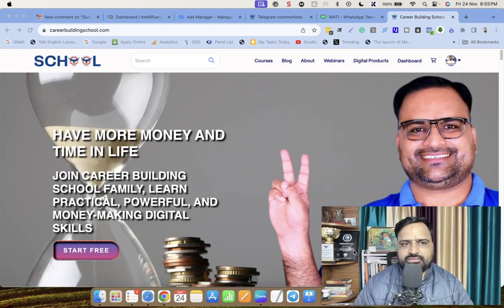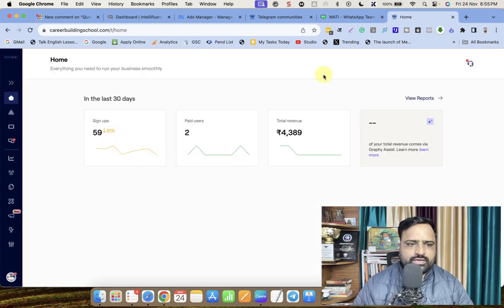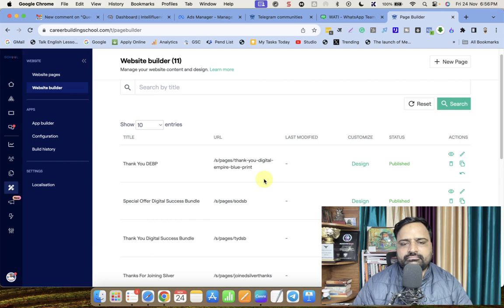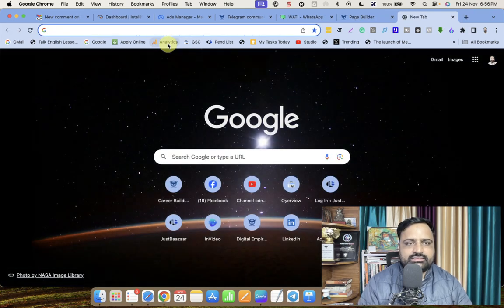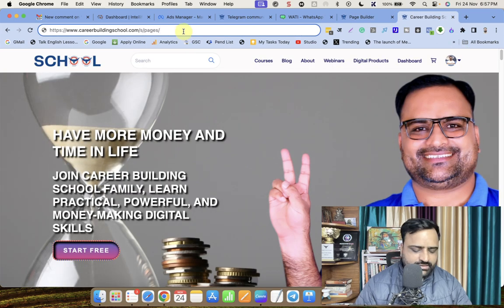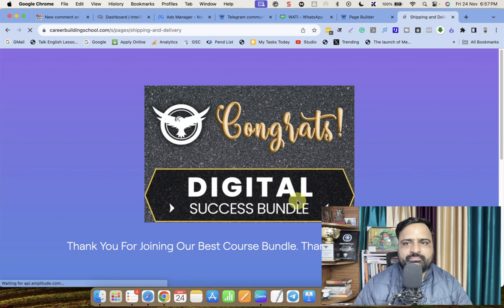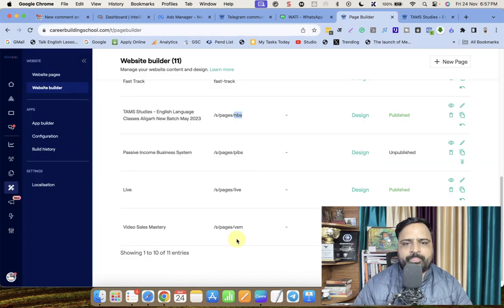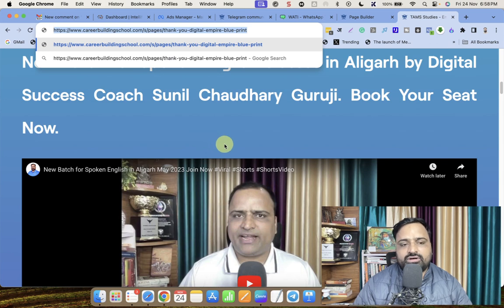How To Generate Landing Page Link in Graphy LMS for Digital Coaches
Unlocking the Power of Graphy LMS: A Guide to Generating Landing Page Links for Digital Coaches

Digital coaches understand the importance of a compelling online presence, and one key element in their toolkit is a well-designed landing page. Graphy LMS, a leading platform for digital coaching, offers a seamless way for coaches to generate landing page links that captivate their audience. In this guide, we'll explore the step-by-step process of creating and customizing landing page links within Graphy, empowering coaches to showcase their expertise and attract a global audience.

Step 1: Accessing Your Graphy Dashboard

To initiate the process, log in to your Graphy LMS account and navigate to your dashboard. Graphy's user-friendly interface ensures an effortless experience, allowing coaches to focus on crafting engaging content rather than grappling with complex tools.

Step 2: Creating Your Course or Program

Before generating a landing page link, you need to have your course or program set up on Graphy. Define your offerings, structure your content, and ensure that it aligns with the needs and interests of your target audience. Once your course is ready, proceed to the next step.

Step 3: Customizing Your Landing Page

Graphy LMS provides a range of customization options to make your landing page visually appealing and aligned with your brand. From choosing color schemes to adding engaging multimedia elements, personalize your landing page to create a lasting impression on potential learners.

Step 4: Generating the Landing Page Link

With your course and landing page customized, it's time to generate the link that will direct interested individuals to your offering. In your Graphy dashboard, locate the "Share" or "Publish" option associated with your course. Here, you'll find the option to generate a unique landing page link.

Step 5: Sharing Your Link and Attracting Learners

Once your landing page link is generated, share it across your digital channels – be it on your website, social media, or through email campaigns. Graphy's analytics tools allow you to track the performance of your link, providing valuable insights into audience engagement and conversion rates.

Optimizing Success with Graphy LMS

Graphy LMS not only simplifies the process of generating landing page links but also offers additional features to optimize your coaching success. Leverage the platform's communication tools, interactive features, and analytics to continually refine your approach and build a thriving online coaching business.

In conclusion, mastering the art of generating landing page links on Graphy LMS is a game-changer for digital coaches. By seamlessly integrating your course content with a captivating landing page, you enhance your visibility and draw in learners eager to benefit from your expertise. With Graphy LMS, the journey from creating to sharing your digital coaching offerings becomes a streamlined and empowering experience